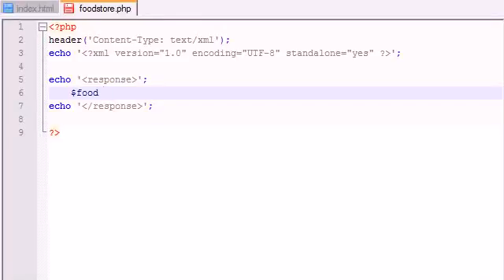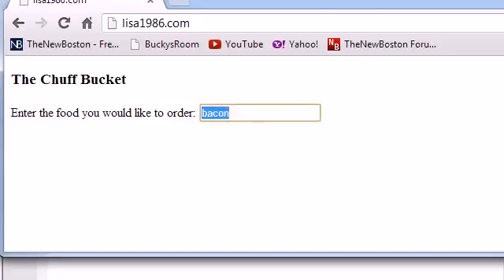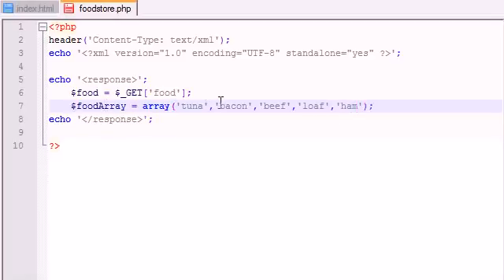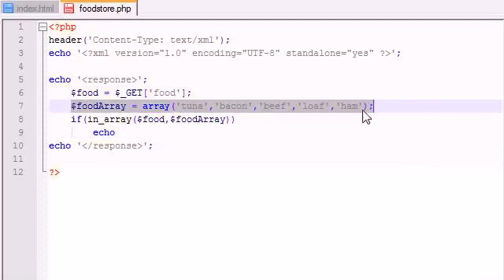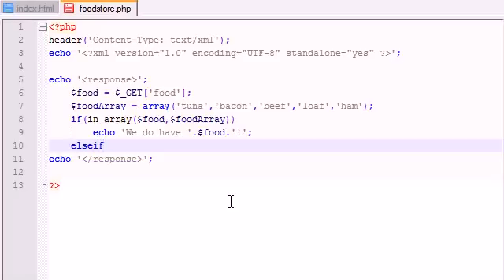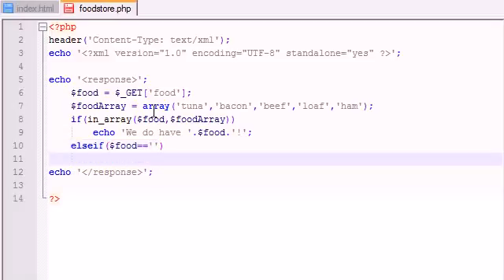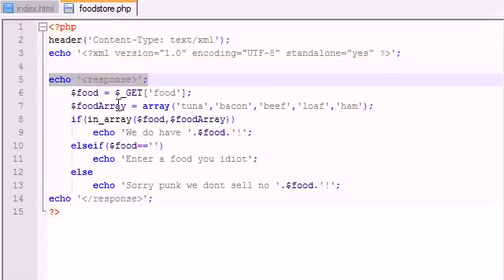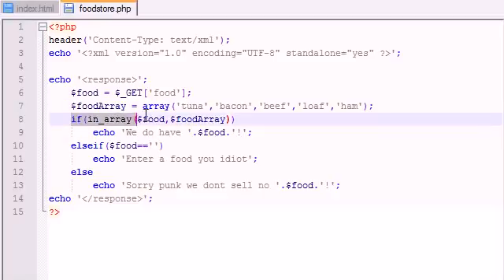AJAX Tutorial 5 Creating the Content for the XML File